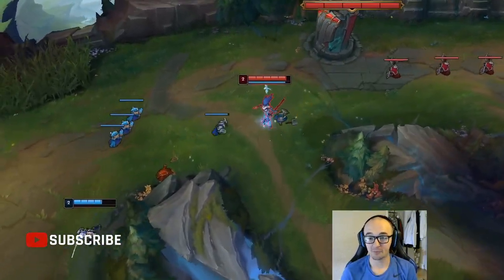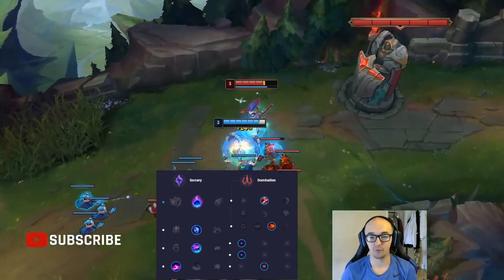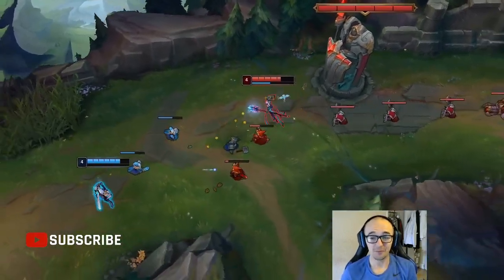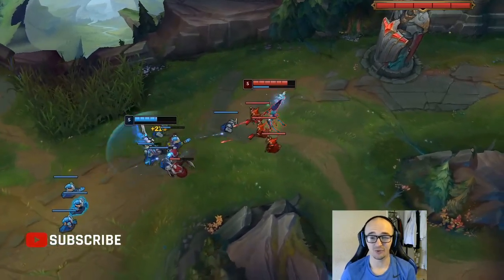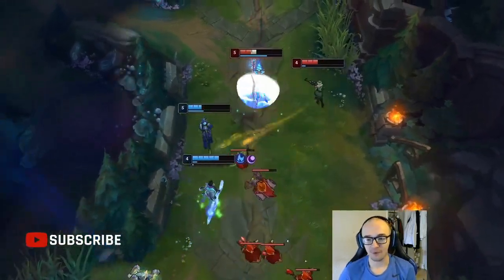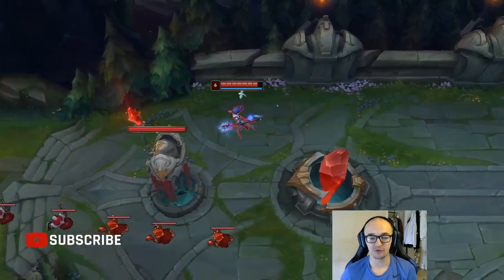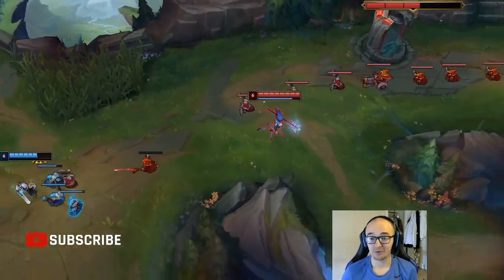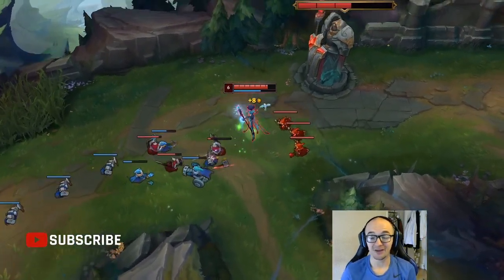THE BEST TOP LANE SUPPORT - JANNA TOP GUIDE RUNES & BUILD | S10 League of Legends Season 10 How to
Janna top is one of the best top laners in the game right now, here is my guide and how to make it work for YOU!